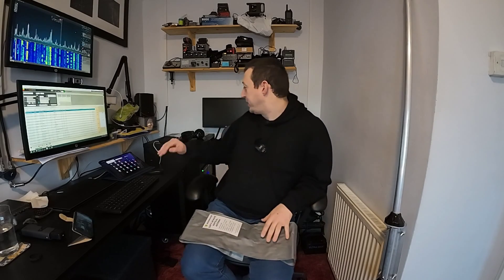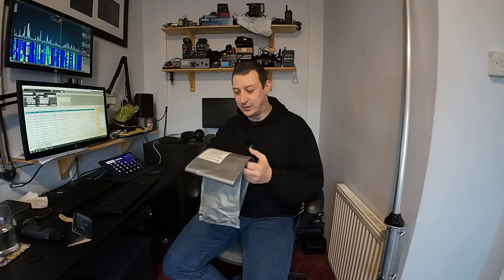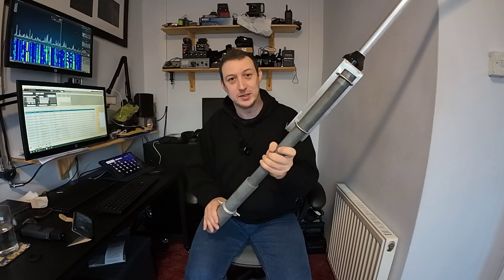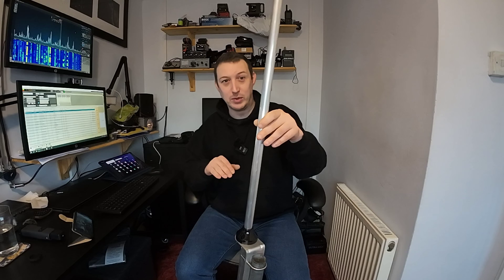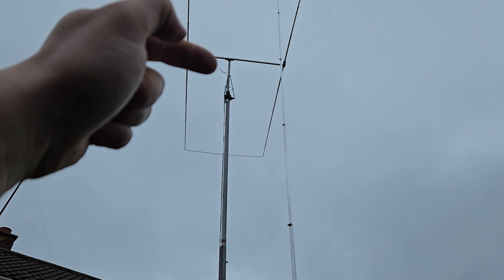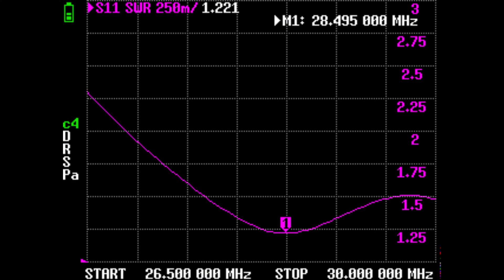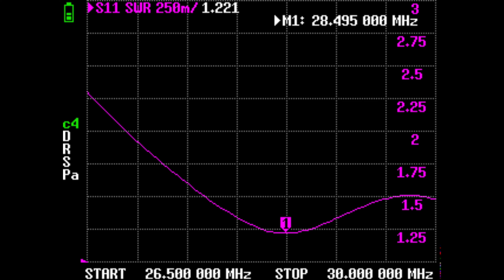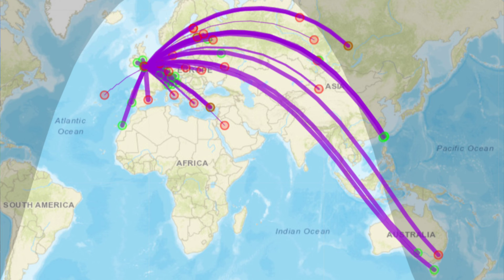Moonraker GAP-F 5/8 Vertical - Cheap 10m Option?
A few people have told me that 10m has been really good recently, so I purchased the Moonraker GAF-F 5/8 vertical antenna as a cheap option to get me on 10m.

0:00 Intro
0:50 First look
1:10 The plan
2:05 Initial test
2:40 Antenna mounted
3:10 SWR plot
4:15 WSPR test
4:55 Summary